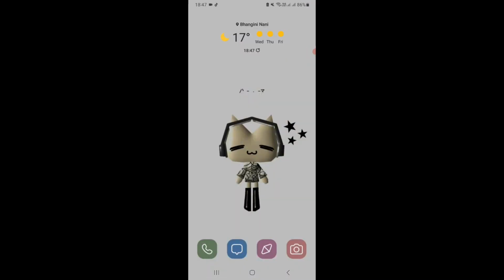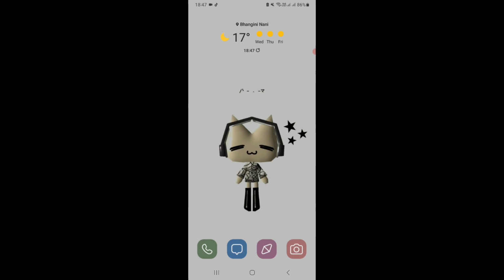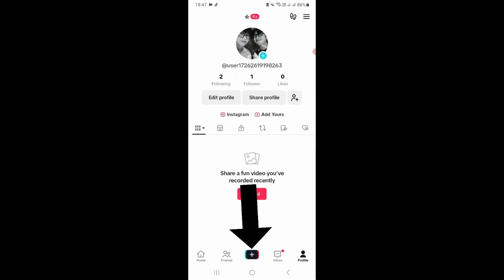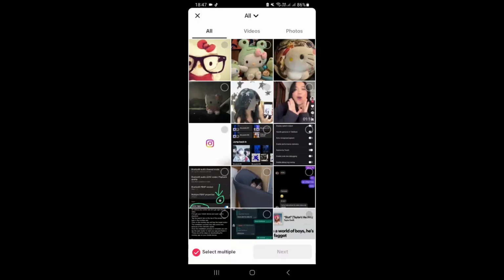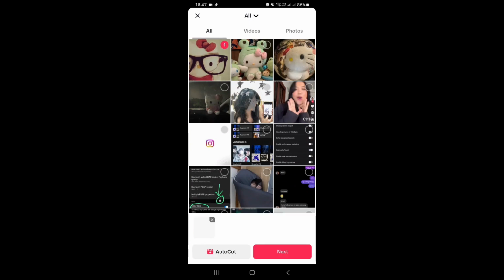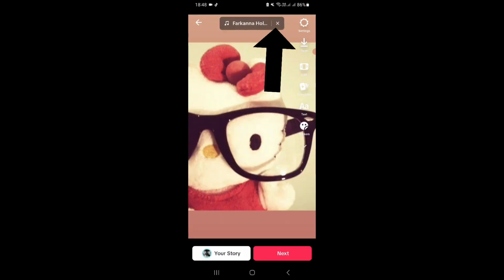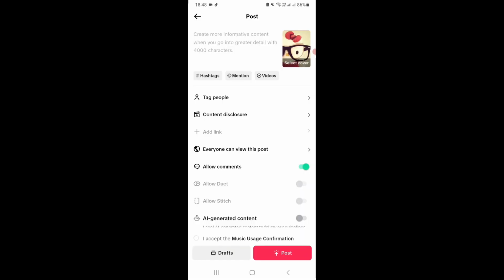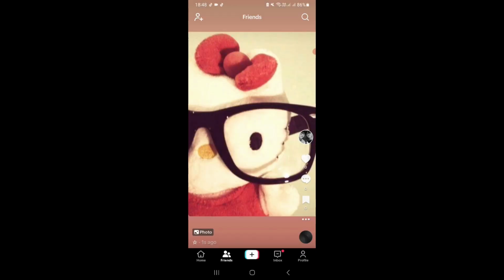How to Add Photo on TikTok || Web Solution